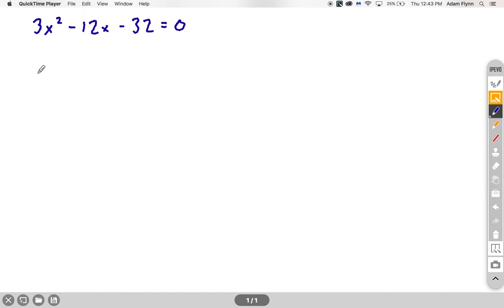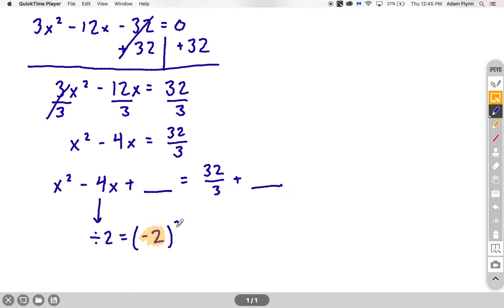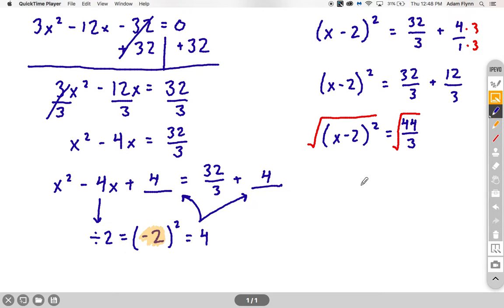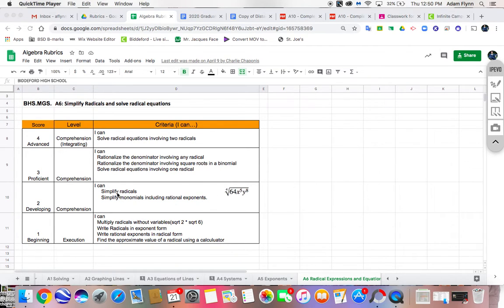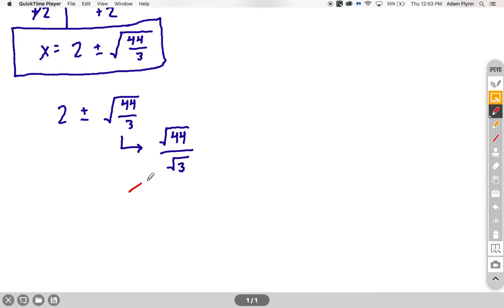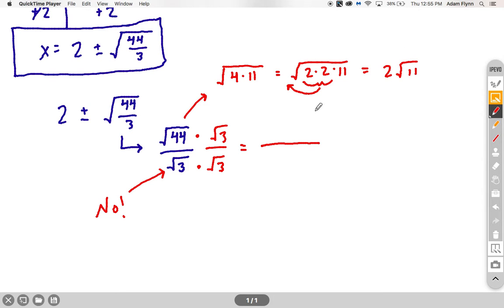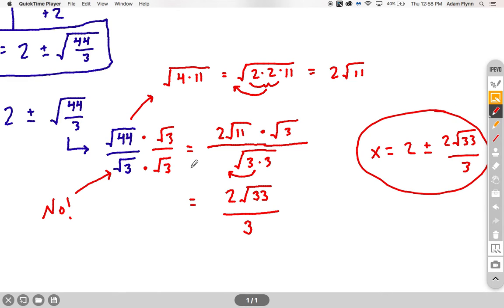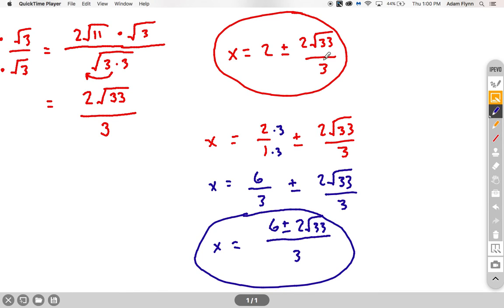Completing the Square (Practice Problem #5 Explanation)